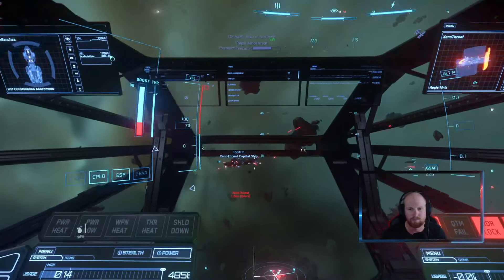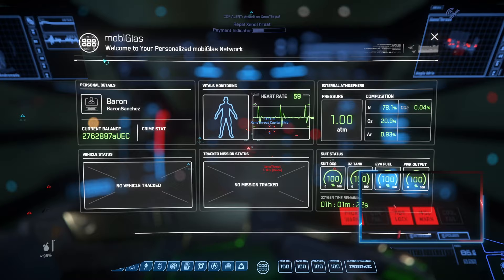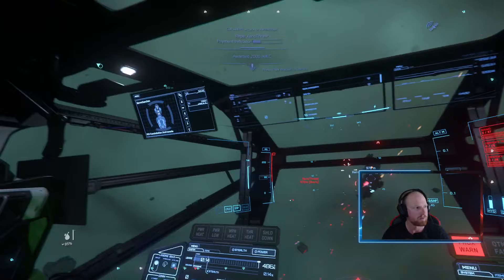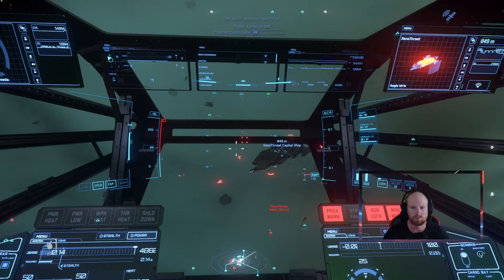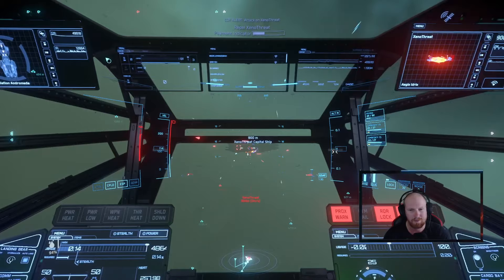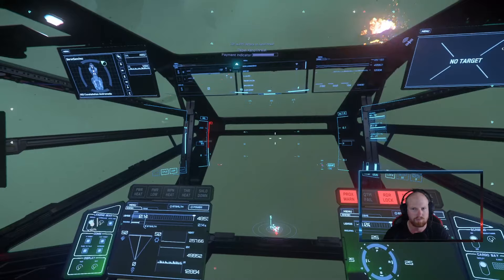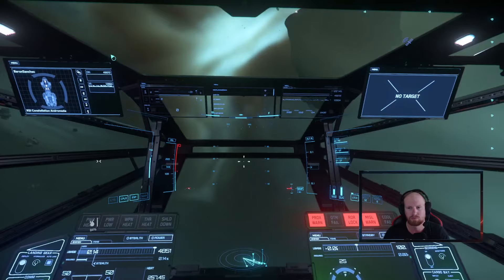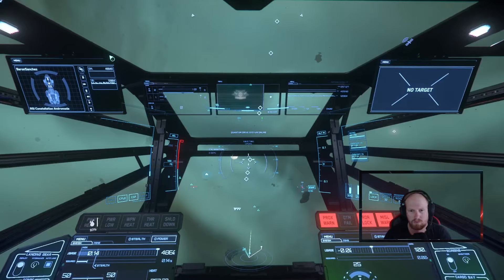HOW TO USE THE IDRIS M IN STAR CITIZEN